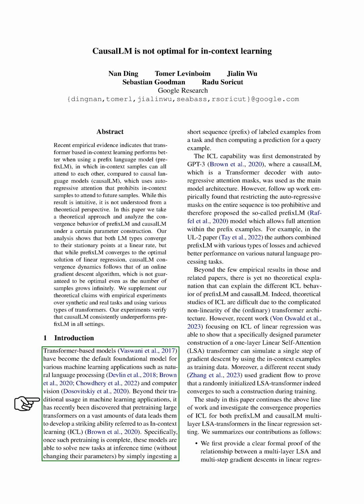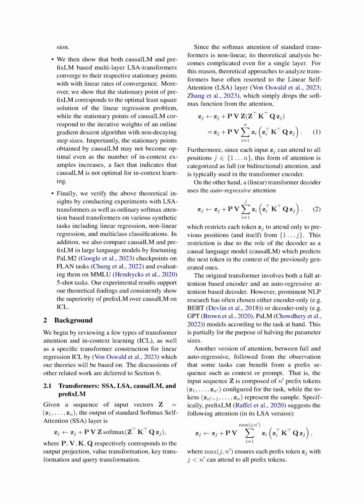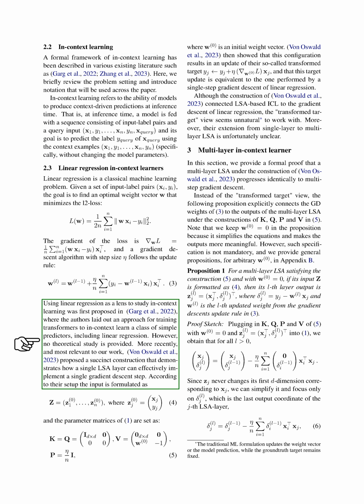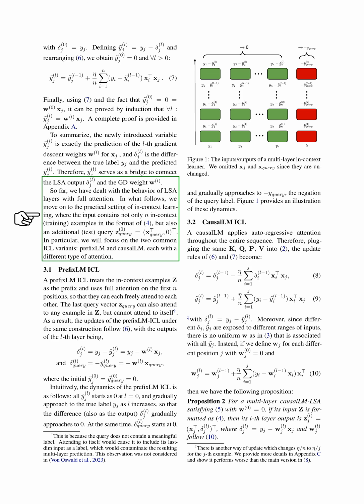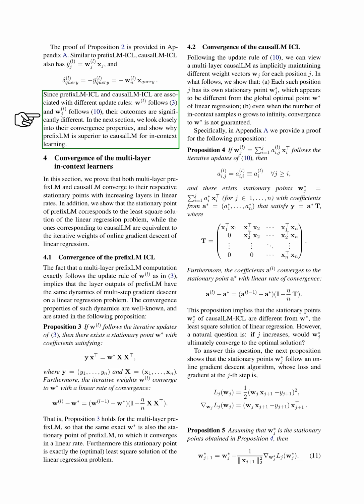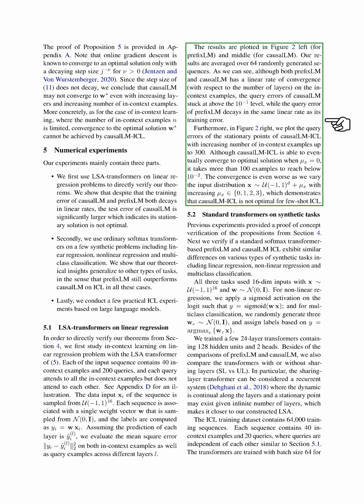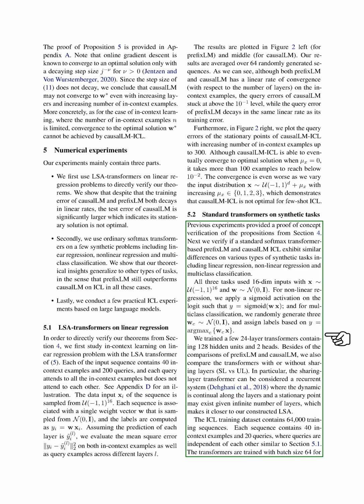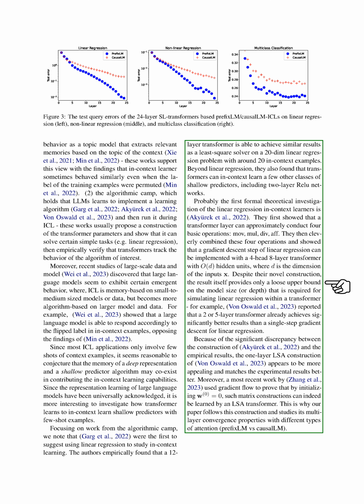CausalLM is not optimal for in-context learning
This paper analyzes the convergence behavior of prefix language models (prefixLM) and causal language models (causalLM) and shows that prefixLM converges to the optimal solution while causalLM underperforms in all settings.